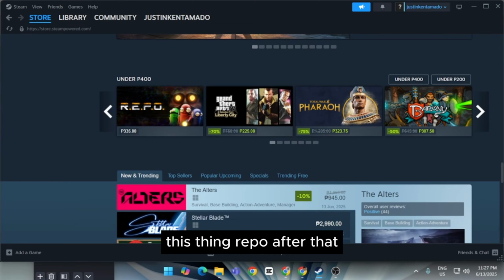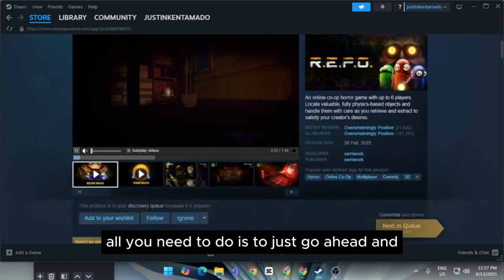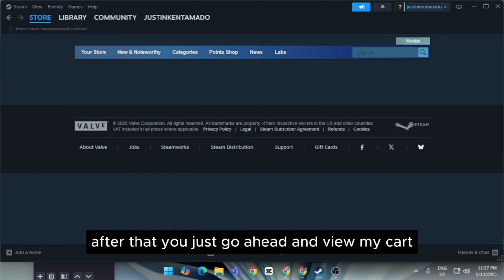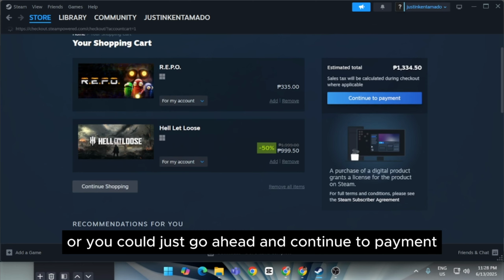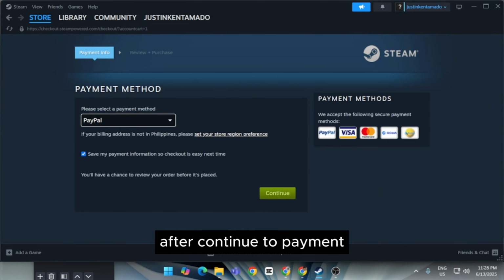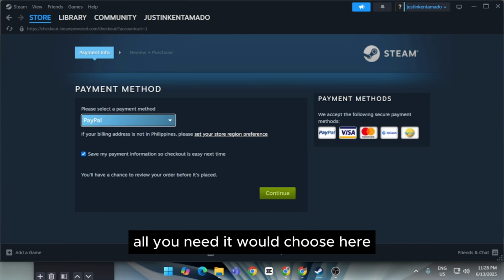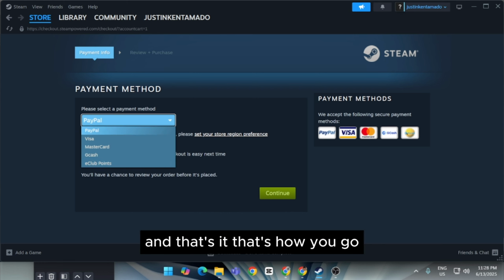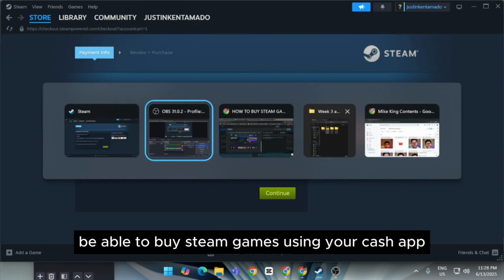HOW TO BUY STEAM GAMES WITH CASH APP 2025! (FULL GUIDE)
Want to buy Steam games with Cash App in 2025? This step-by-step guide will show you how to use Cash App for Steam purchases by funding your Steam Wallet or using a Steam gift card with Cash App. While you can't directly link Cash App to Steam, this Steam Cash App method helps you buy your favorite games easily and securely. From buying Steam gift cards with Cash App to redeeming them on Steam, this Steam Wallet purchase guide 2025 has you covered.
🛒 In this tutorial, you'll learn how to fund your Steam Wallet with Cash App by purchasing a Steam gift card through a trusted platform like Mobile Top Up, then redeem your gift card code on Steam under “Redeem a Steam Gift Card or Wallet Code.” After your wallet is funded, simply browse, select your game, and purchase it. You’ll also discover how to buy games for friends on Steam using Cash App, select the “This is a gift” option, and send the game directly to their Steam account. These steps work for both mobile Steam purchases and using Cash App on Steam desktop.
🔐 We also discuss key considerations like why Steam Wallet funds can't be withdrawn, what to do when the Steam payment method is not accepted, and secure ways to buy Steam games with Cash App in 2025. Whether you're looking for a Steam Wallet INR top-up, a Steam gift card for friends, or troubleshooting Steam purchase issues, this video answers it all. Plus, you'll learn about workarounds like using Cash App to Google Pay to Steam, and how to buy games on Steam without a credit card or fund Steam Wallet without a debit card.